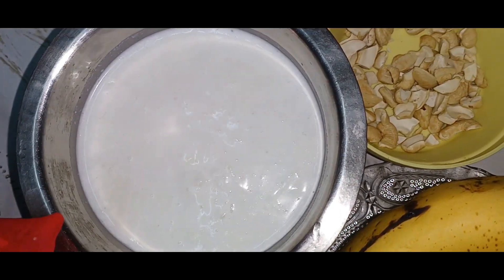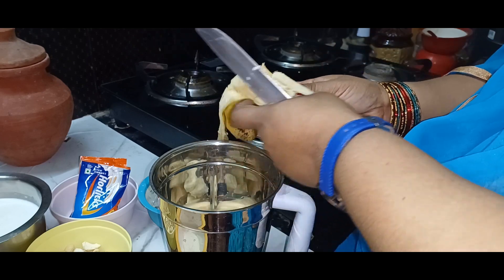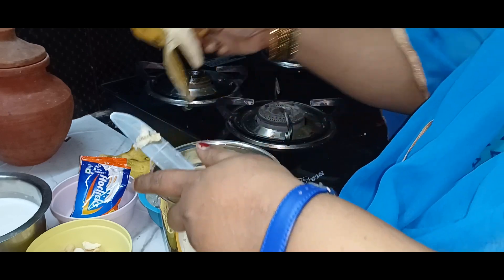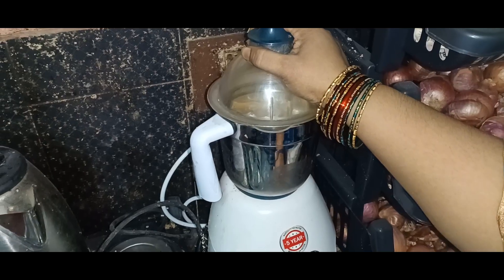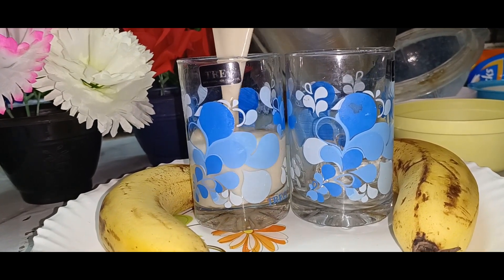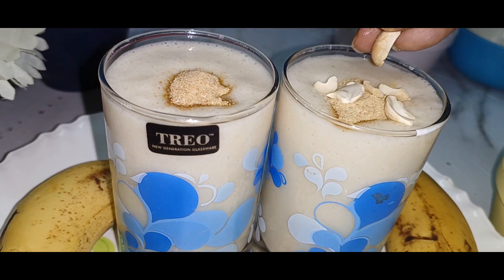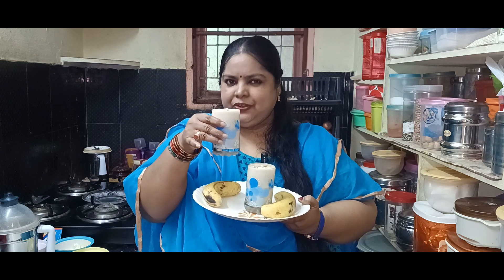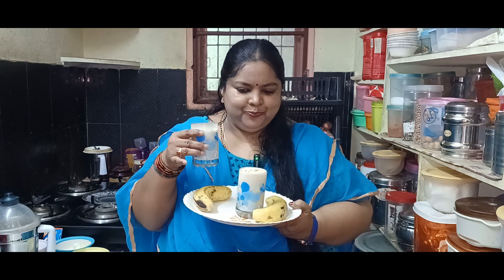Banana Milkshake | అరటిపండు జ్యూస్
Hi friends! I make this video because of to make healthy protein food in your home. I hope you like this video please try it friends.
It will explain the step by step process of how to make Koramenu Iguru